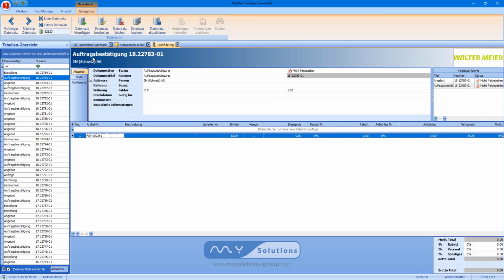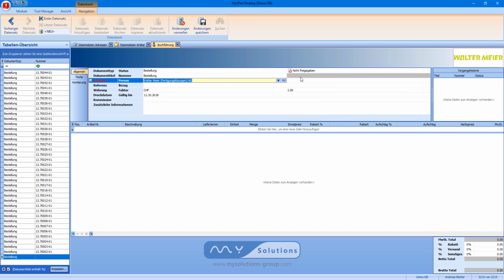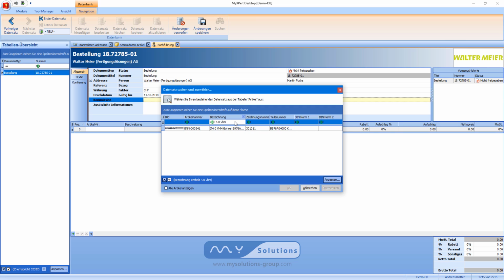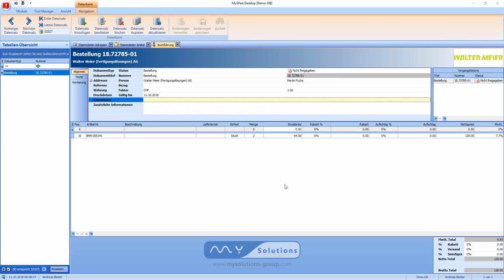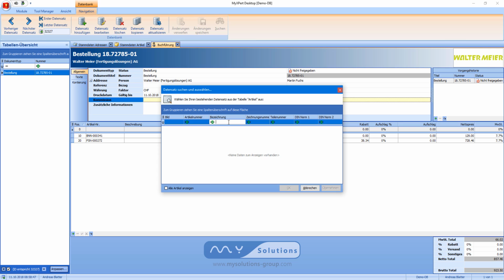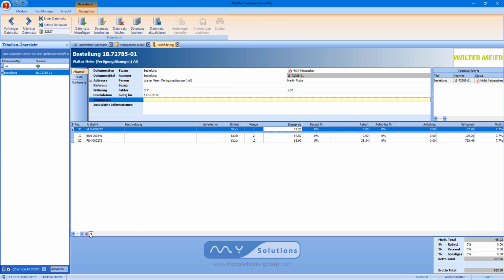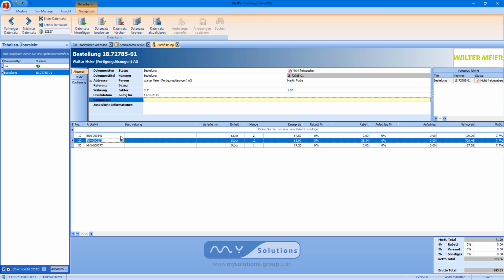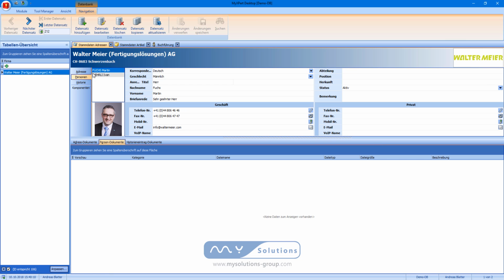Order management quickie - The fast and easy way to order your components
The easy way to order all your components and send the documents directly to the suppliers via the desired channel - e-mail, central purchasing or ordering systems such as Mercateo, Epaxios etc.